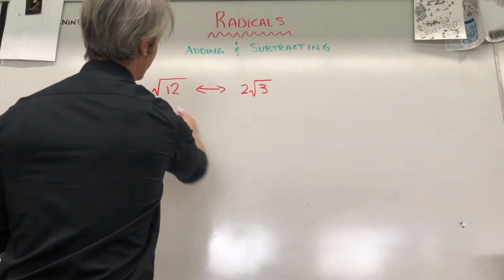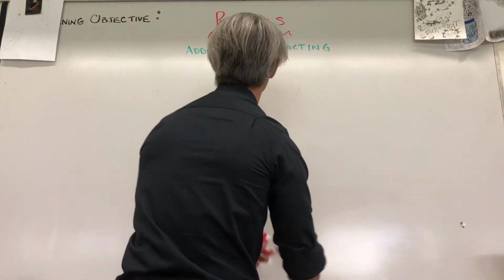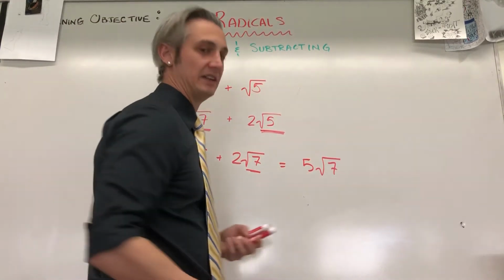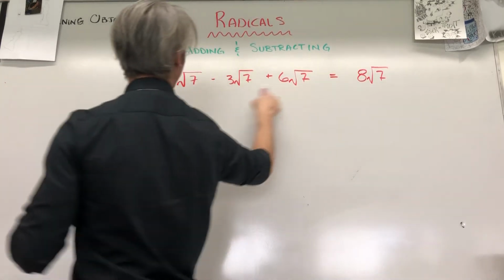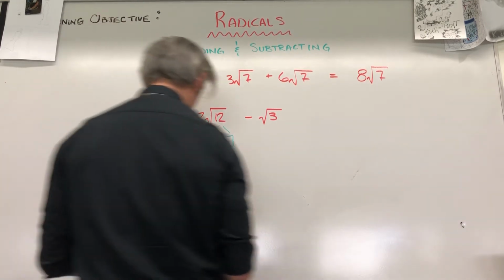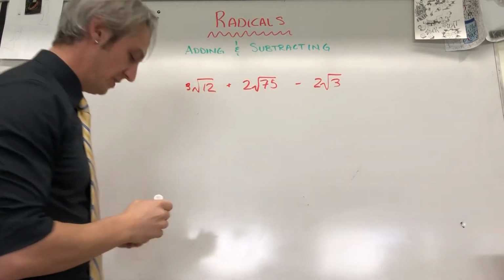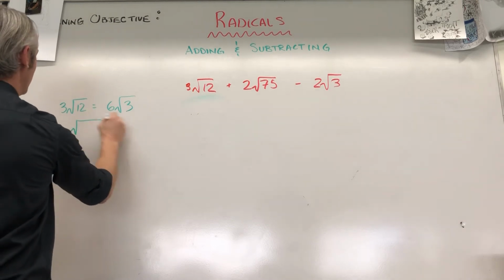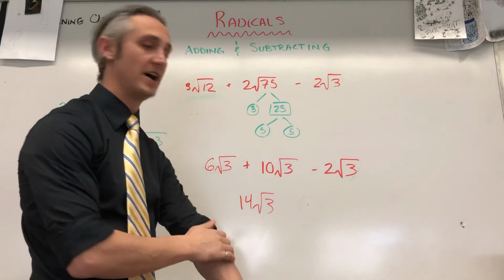Mr. Nelson - Addition and Subtraction of Radicals